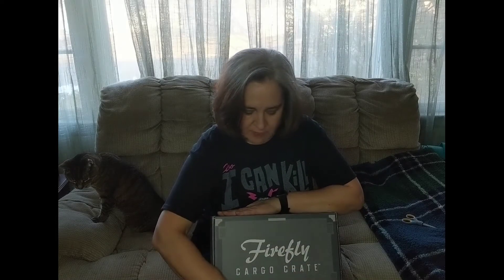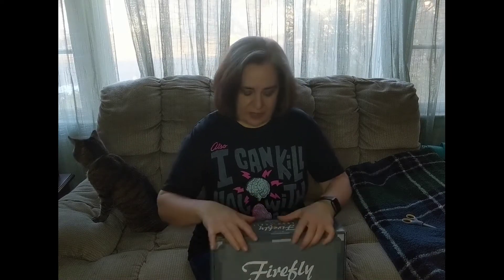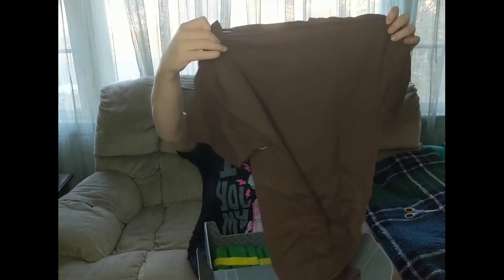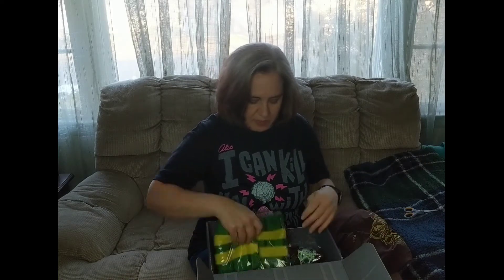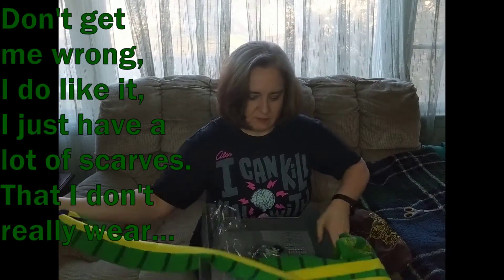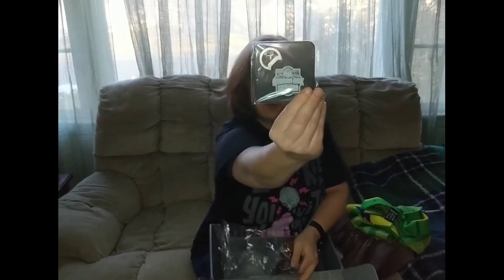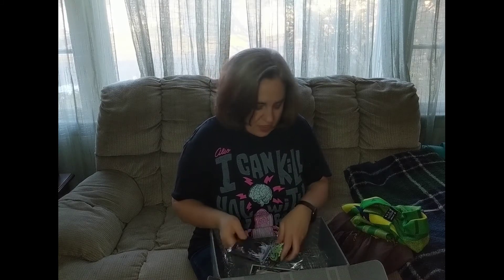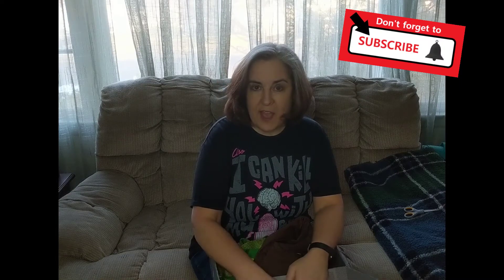UNBOXING March 2021 Firefly Cargo Crate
So the Firefly Cargo Crate from Loot Crate has been rebooted and the first one came today.  Join me to see what's inside...